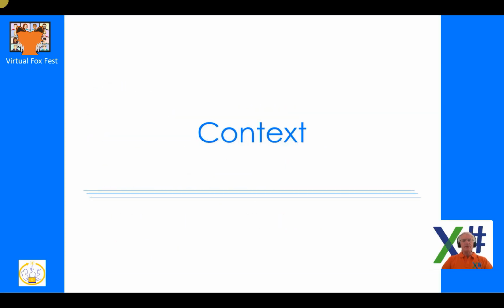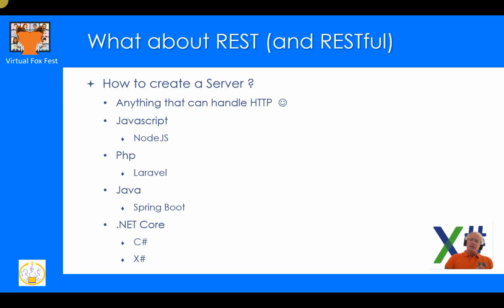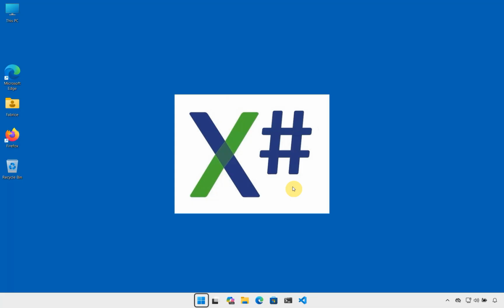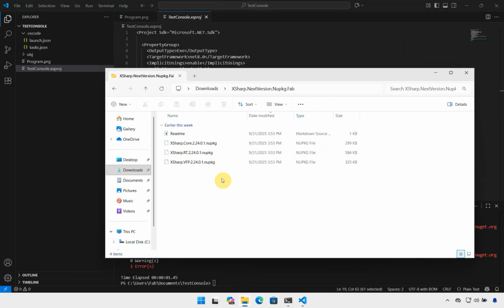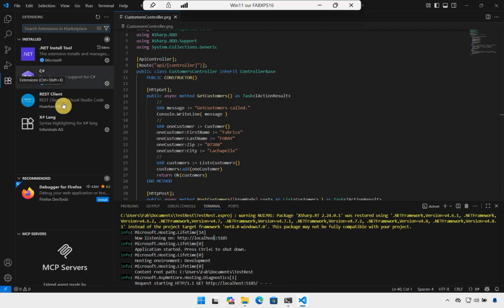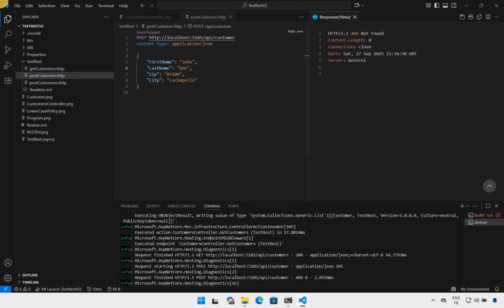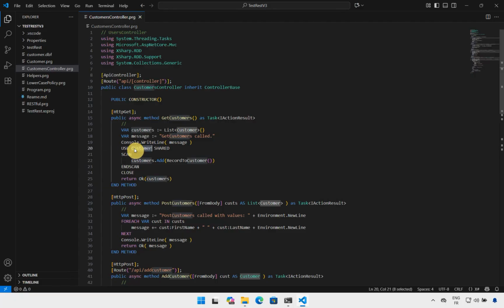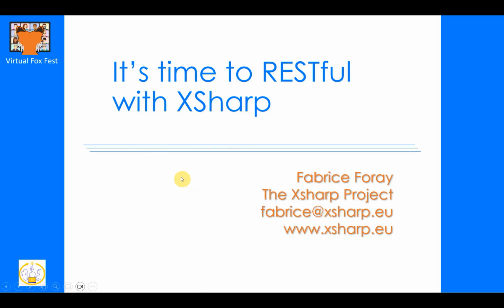It's Time to RESTful With XSharp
This is a on-demand session presented by Fabrice Foray for Virtual Fox Fest 2025 (May)

REST is one of the underlying architectural ways to exchange data on the web. On the web, clients and servers can interact in complex ways without the client knowing anything about the server and the resources it hosts.

Nowadays, it is common to exchange data and the great thing is REST makes use of the standard HTTP methods to expose your DataModel, so it is available everywhere.

First, we will explain some basics of RESTful APIs, and what we have to provide in order to create our own server. Then, we will use XSharp to create that server and use some test-tools like Postman or those available in MS Visual Studio.

As XSharp has access to DBF data, let's create a model based on the record structure and make it available through REST. Now that our legacy data are open to the web, let's access it with new technologies!